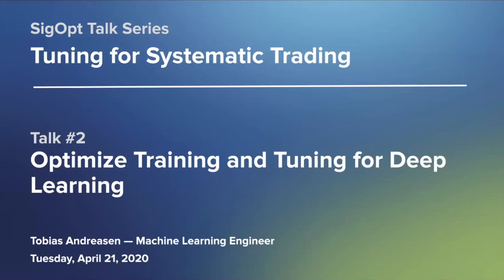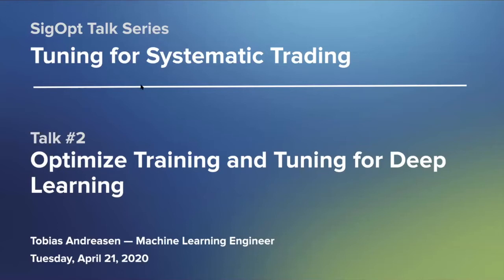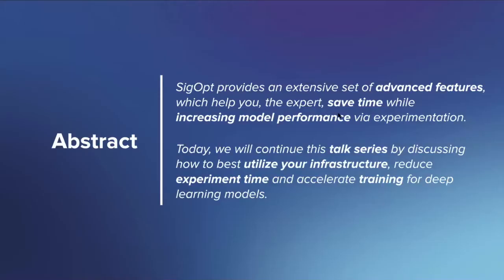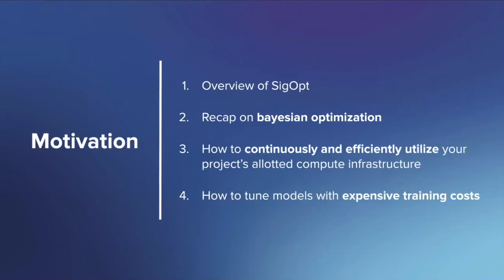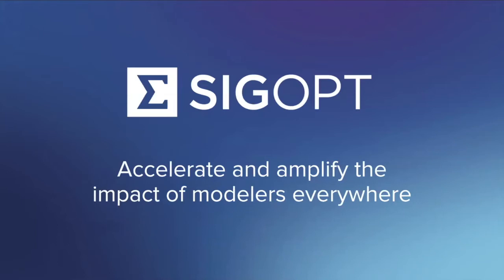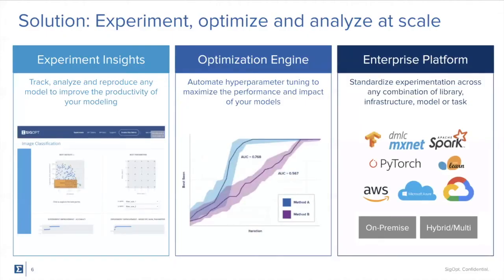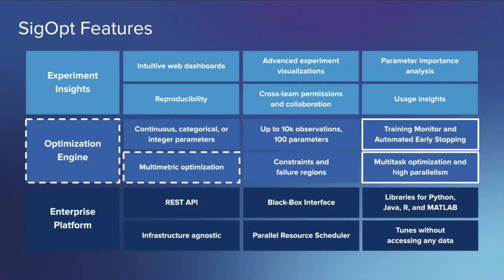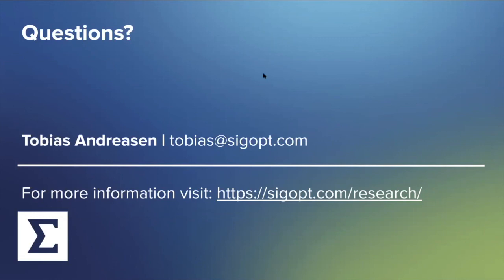Tuning for Systematic Trading: Efficient Deep Learning and Tuning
This month’s talk in the Tuning for Systematic Trading series focuses on deep learning. Customers increasingly use our solution to optimize hyperparameters of neural networks, parameterize and tune neural architecture and efficiently train these models.

Here are two quick takeaways:
🟢 Parallel optimization more efficiently utilizes your infrastructure and reduces wall-clock time.
🟢 Multitask optimization helps you train lower fidelity models quickly, to seed better parameters for higher fidelity or full versions of your model.

Jump to a timestamp:
🔵 Parallel function evaluations have numerous efficiency benefits (7:04)
🔵 The challenges of parallel evaluations, and how SigOpt addresses (10:16)
🔵 Asynchronous parallelism allows you to explore and exploit at the same time (14:34)
🔵 Long training and expensive models: how to tune efficiently (16:43)
🔵 Multitask optimization benefits (18:56)
🔵 Subsampling using a smaller number of epochs or a percentage of your training data (23:33)

✔️ Use SigOpt free.